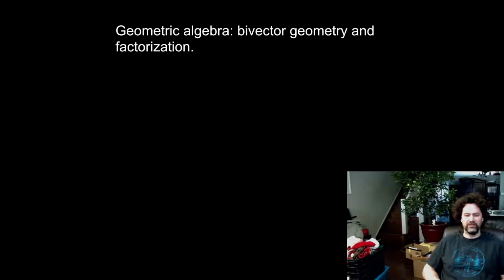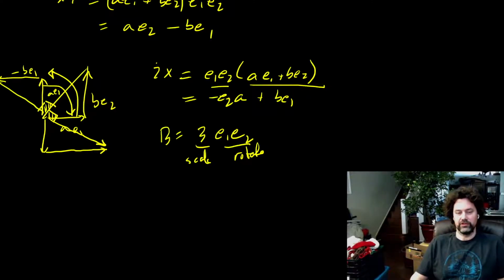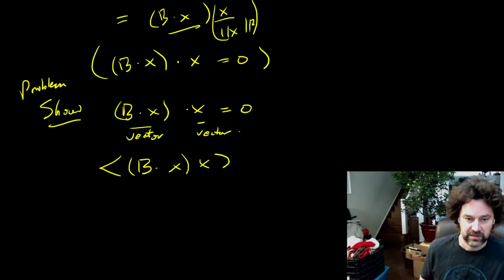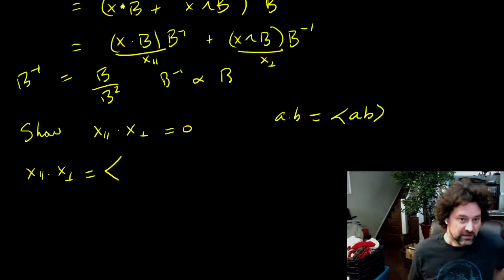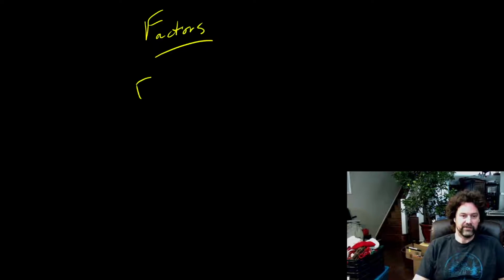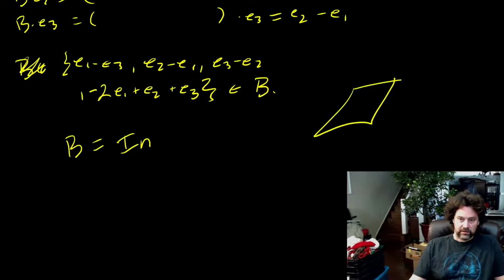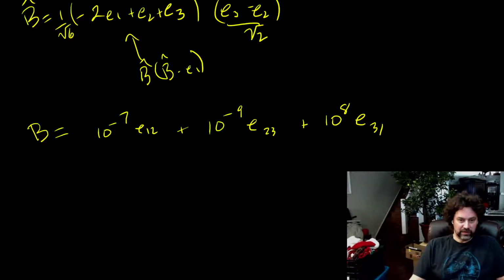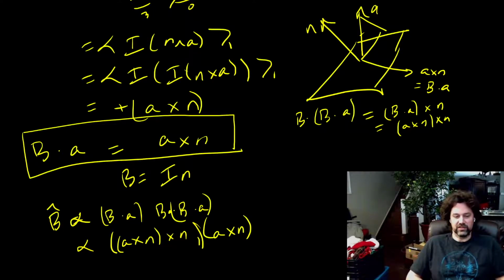Geometric algebra: geometry of bivectors and bivector factorization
* show how multiplication of a vector in a plane, by a bivector for that plane, rotates that vector 90 degrees,
* compute the projection and rejection of a vector with respect to the plane represented by a bivector B, showing that those components are perpendicular.
* show that x . B lies in the plane of B, rotated 90 degrees from the projection of x onto B.
* show that x is perpendicular to x . B
* show that x . B = n cross x, if B = I n (i.e.: n is normal to the plane)
* illustrate how to find vector factors of a bivector using bivector multiplication, and the dual form with cross products with the normal to the plane.